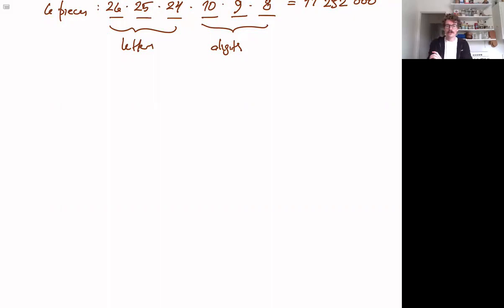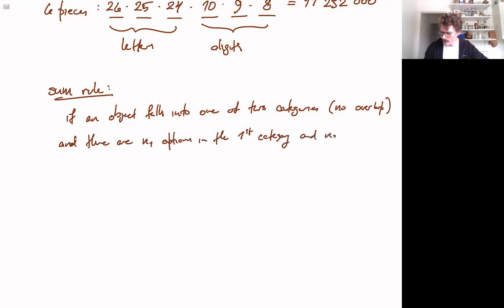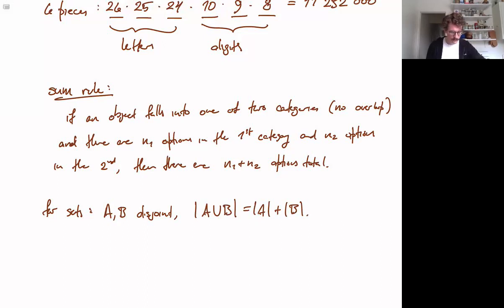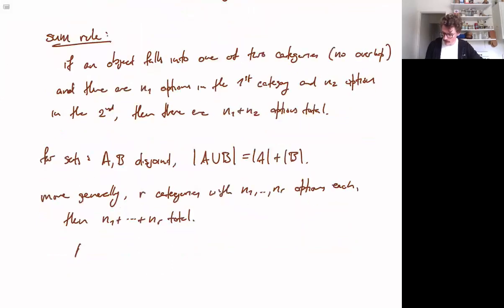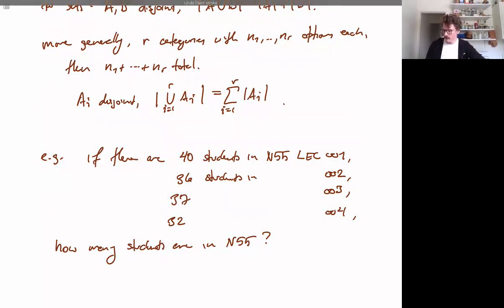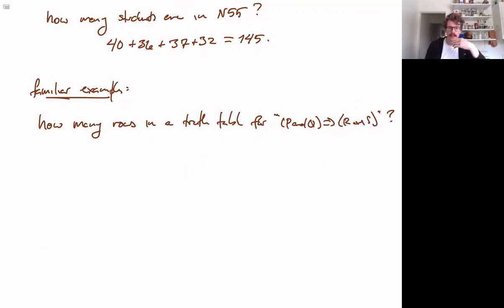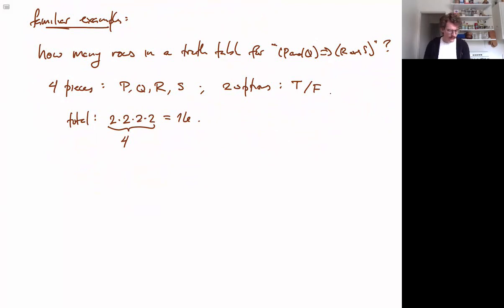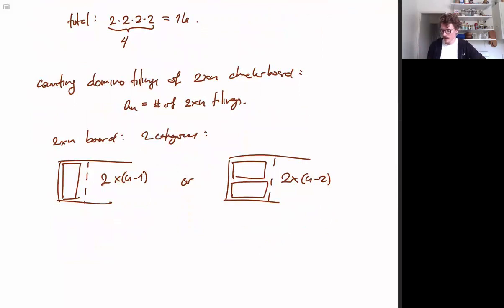Sum Rule for Counting